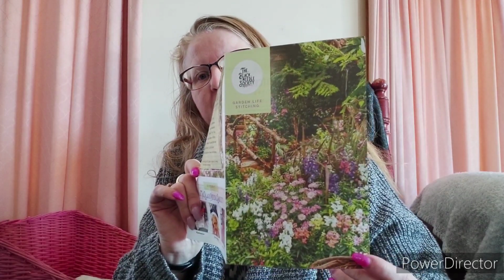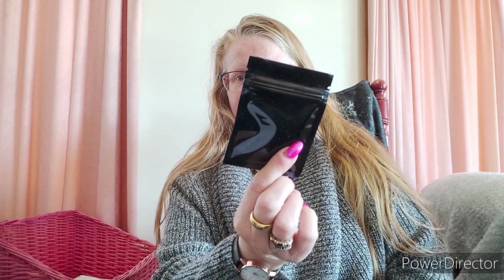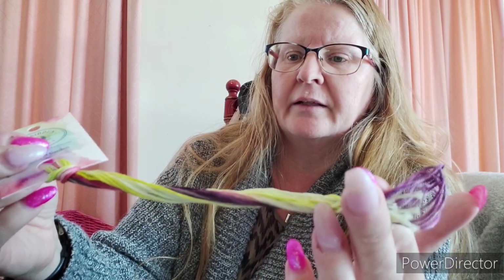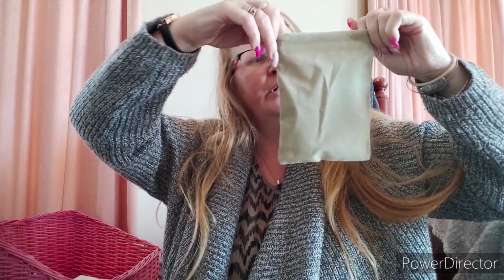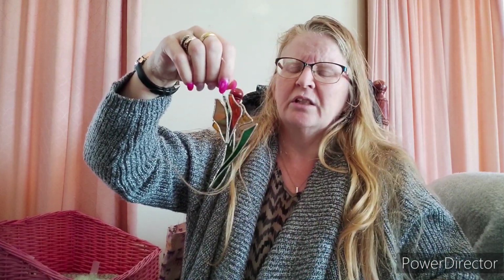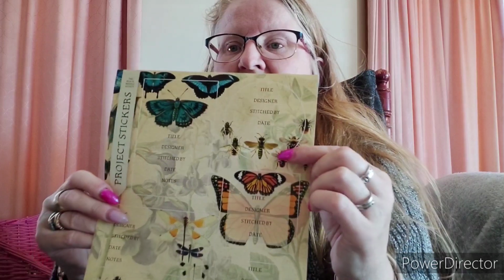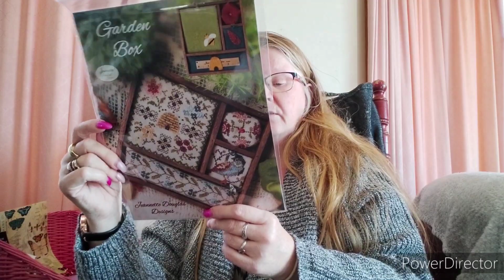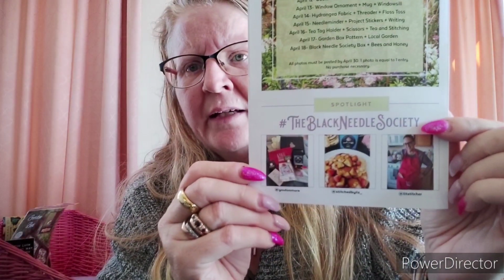Garden Life Stitching box by The Black Needle Society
Any mail items can be sent here: Parcel Locker 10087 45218
17a Bligh St, Australia
ROSNY PARK TAS 7018
Australia